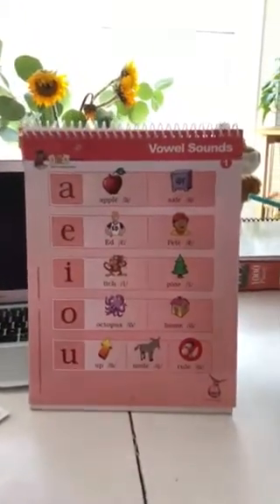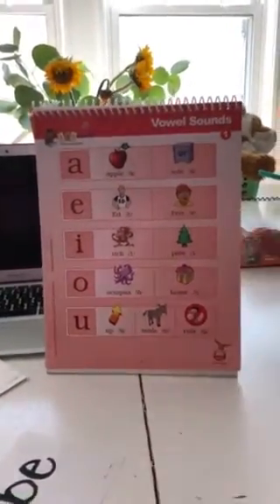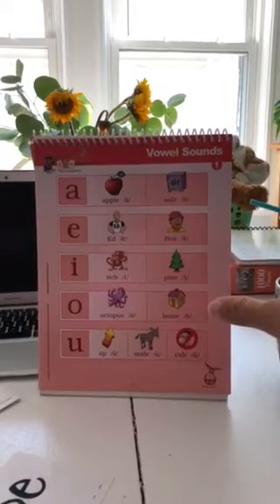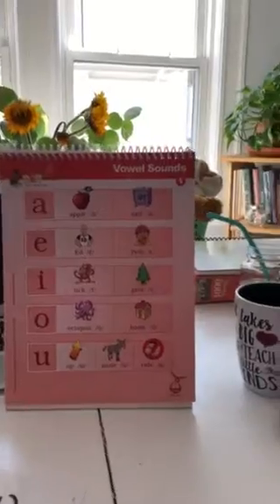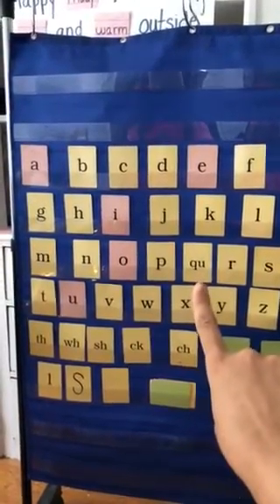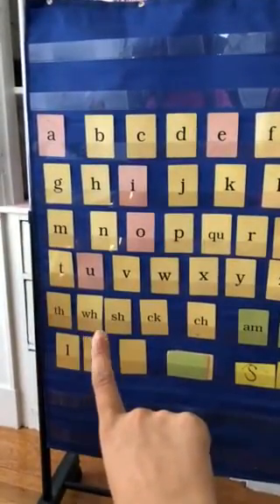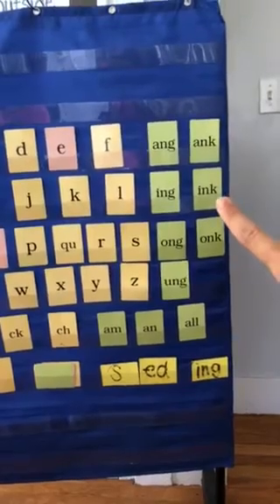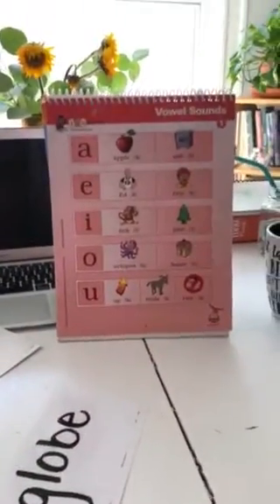Long Vowel Sounds with Ms. King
Here's a review of Fundation letter sounds, thanks Ms. King for the Fundations review!